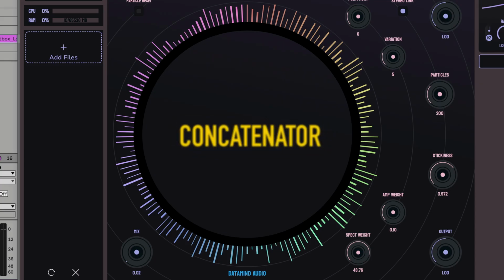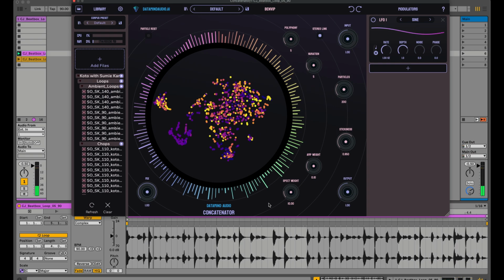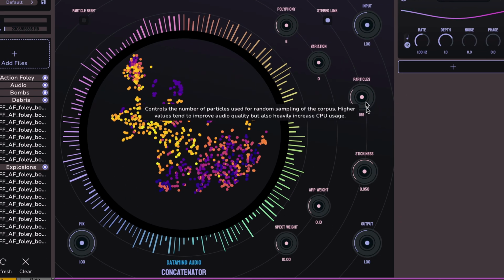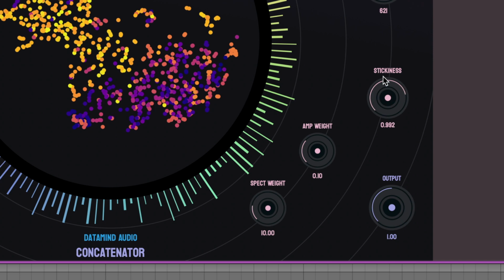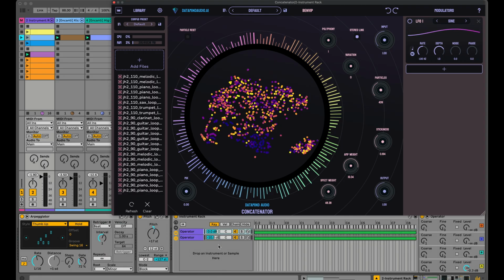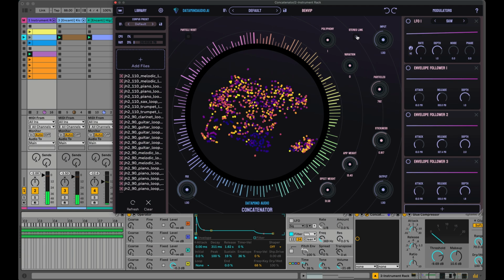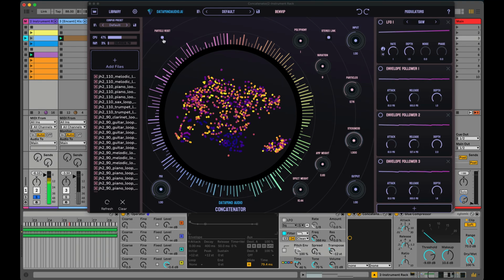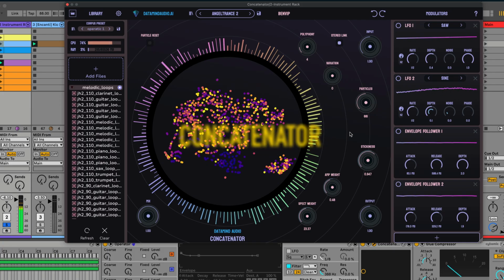Concatenator: Getting Started Tutorial Video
Download the Concatenator 👉  datamindaudio.ai
In this walkthrough tutorial, we get to know the main features of the Concatenator plugin, so you can get started using the most powerful audio mosaicing algorithm in the world!